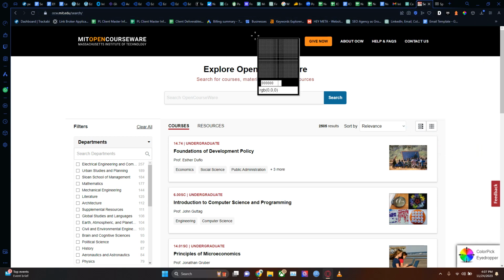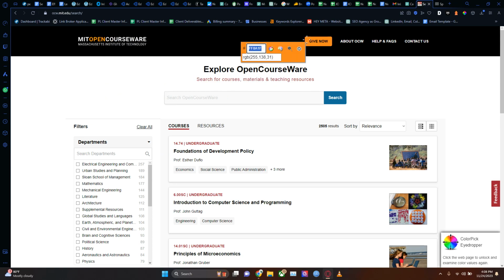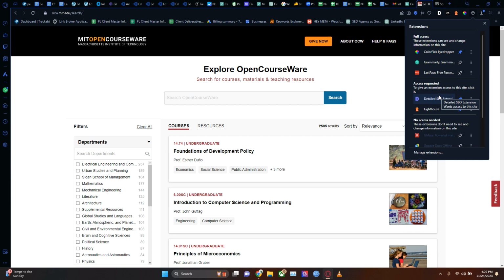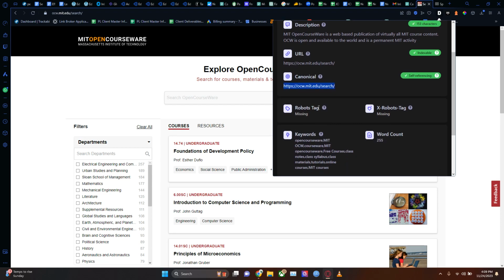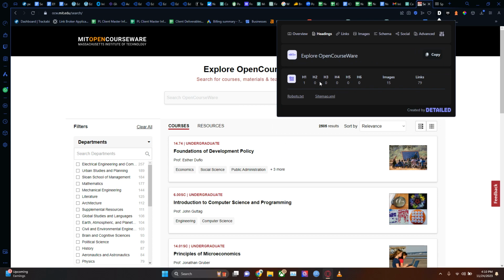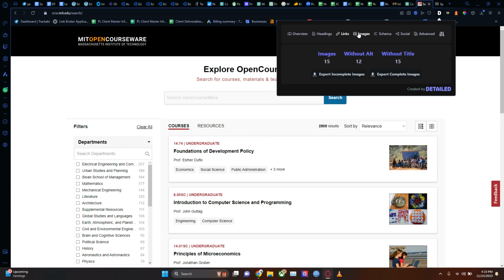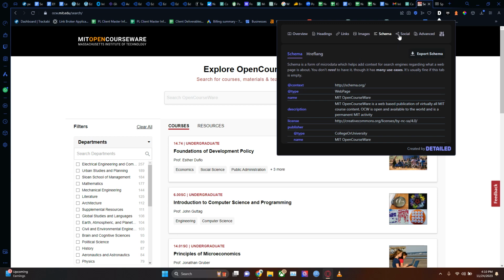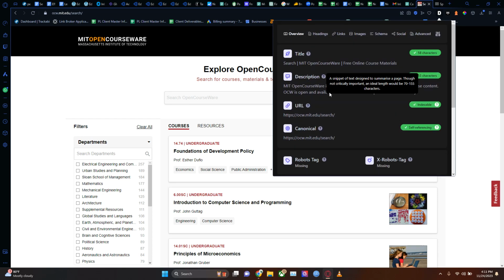SEO and You: Useful Extensions and Tools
Like any creative, web developers have a host of tools at their disposal to make their lives easier and their work even better. From software add-ons to ticks they use in their day-to-day, today we walk you through some simple, but incredibly powerful tools you can use in your web development and SEO journey!

0:00 Introduction
2:00 Add-ons
3:50 Detailed SEO
5:45 Nightwatch Search Simulator
7:48 Lighthouse Add-on